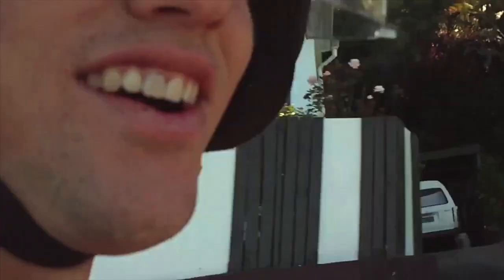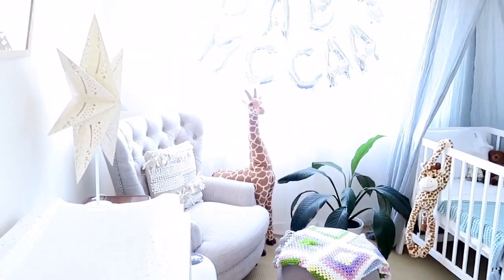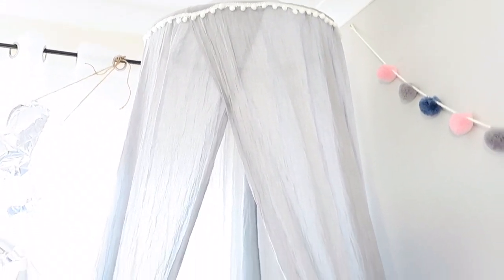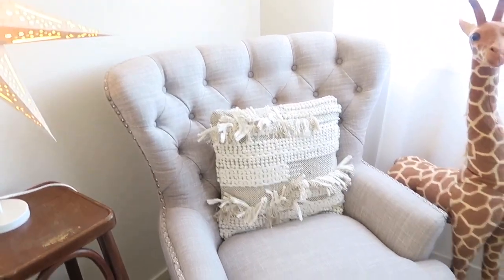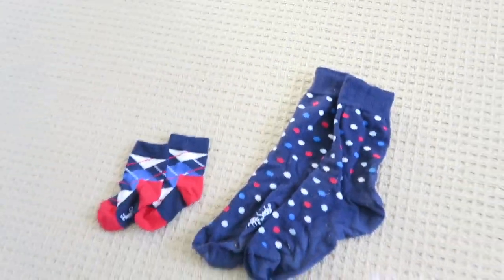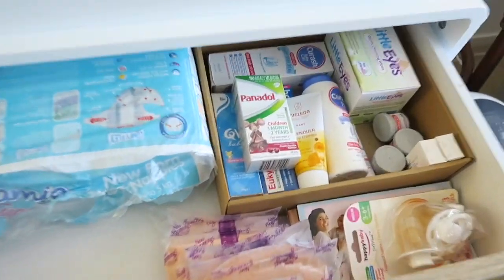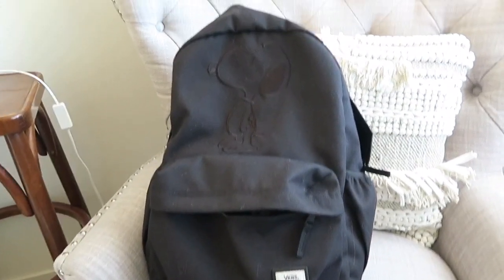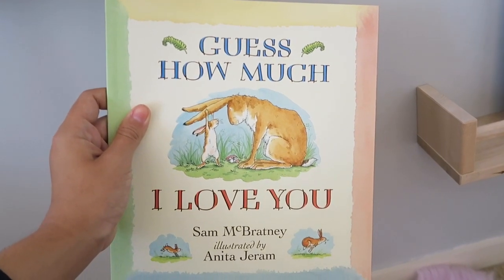Nursery reveal!!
Its finally complete! I Hope our baby will love its room.

I am about to become a first time mummy from the Gold Coast QLD, Australia!

Cot- Big W

Canopy- Adairs

Book shelves/spice racks - Ikea

My instagram is Staceymccaa

Started dating in 2005
Married in 2014
TTC since May 2016
4 months acupuncture
PCOS
Severe Endometriosis surgery in Jan 2017
4 rounds of clomid
3 months on Ketogenic diet and Chinese medicine
First round of IVF October 2017

Now 36 weeks pregnant!

Leave me some love in comments below 💕

I want to be able to help as many Women through this journey as I can and spread Love, Hope, Knowledge and Positivity.
WERE ALL IN THIS TOGETHER XX